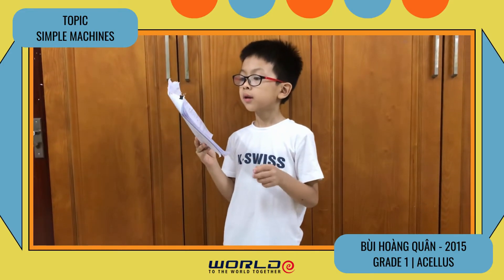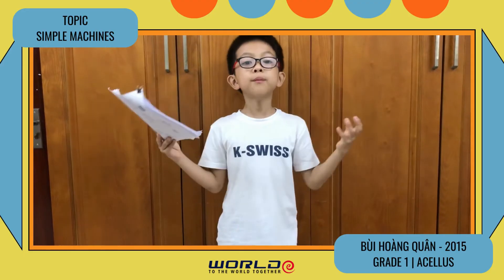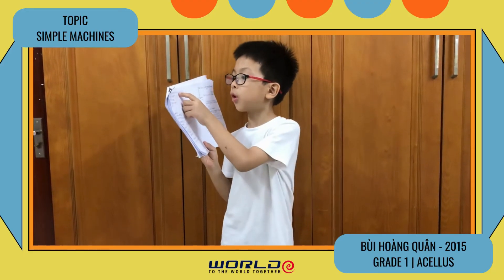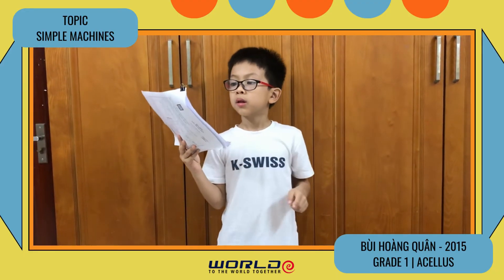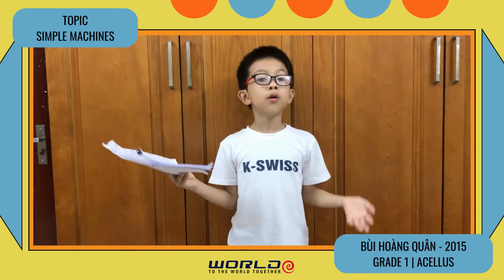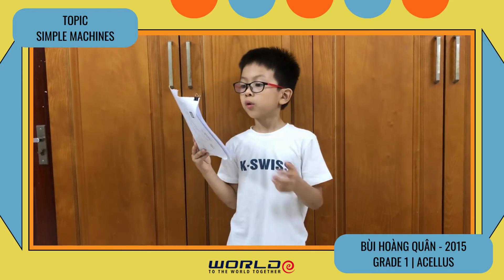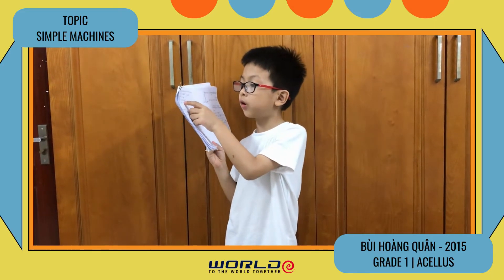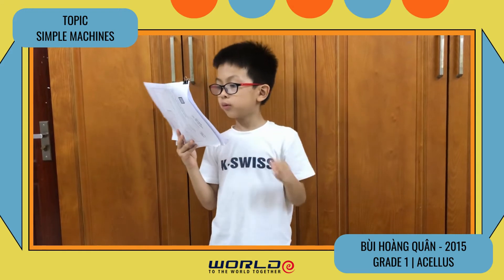WETALKS | Grade 1 | Simple Machines | Bui Hoang Quan